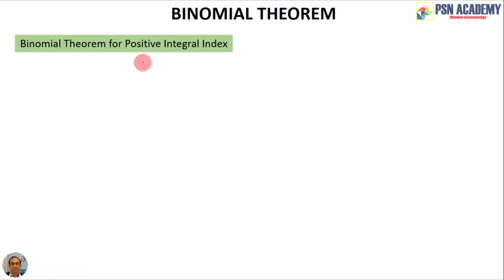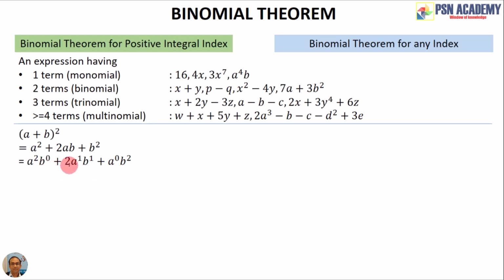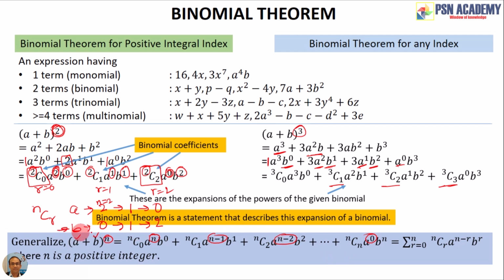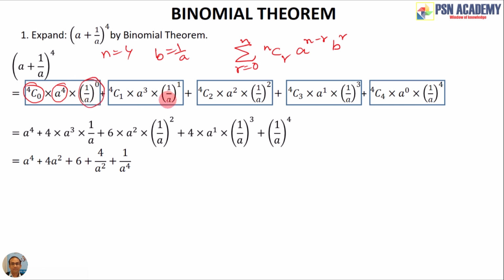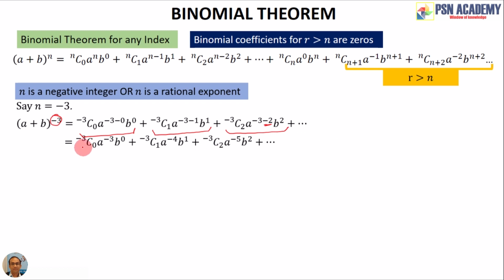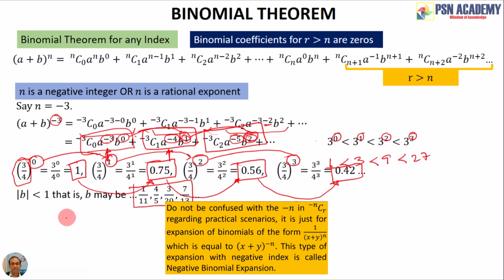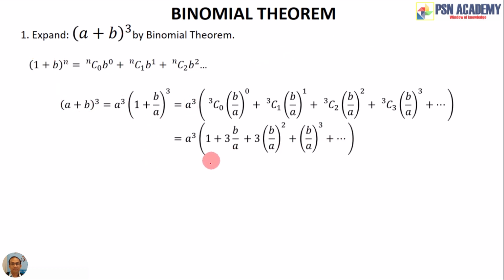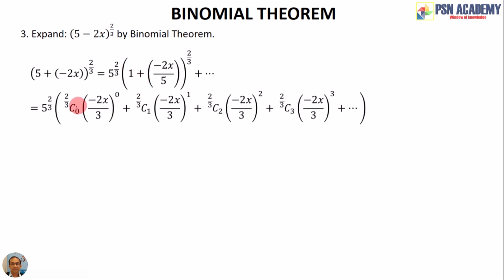1.1.4.3 Binomial Theorem | Positive Integral Index | Negative Intetgral Index | Rational Index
In this video, you will get the idea of Binomial Theorem expansion with Positive Integral Index, Negative Intetgral Index and Rational Index.

1 term (monomial)  : 16, 4𝑥, 3𝑥^7, 𝑎^4 𝑏
2 terms (binomial)  : 𝑥+𝑦, 𝑝−𝑞, 𝑥^2−4𝑦, 7𝑎+3𝑏^2
3 terms (trinomial)  : 𝑥+2𝑦−3𝑧, 𝑎−𝑏−𝑐, 2𝑥+3𝑦^4+6𝑧
4 or more terms (multinomial) : 𝑤+𝑥+5𝑦+𝑧, 2𝑎^3−𝑏−𝑐−𝑑^2+3𝑒

Binomial Theorem is a statement that describes this expansion of a binomial.

1. (_^𝑛)𝐶_0 , (_^𝑛)𝐶_1 . (_^𝑛)𝐶_2 ... (_^𝑛)𝐶_𝑛  are known as binomial coefficients.
2. Exponents of 𝑎: exponent of 𝑎 in the term with binomial coefficient (_^𝑛)𝐶_𝑟 will be 𝑛−𝑟.
3. Exponents of 𝑏: exponent of 𝑏 in the term with binomial coefficient (_^𝑛)𝐶_𝑟 will be 𝑟.
4. Sum of the exponents of 𝑎 and 𝑏 in each term: 𝑛
5. Total terms after expansion: 𝑛+1
6. Index: MUST be positive integer. When 𝒏 goes negative OR 𝒏 is rational, then this will not work.

N.B.: It is illeagal to download, distribute or display in public any part of this video production.